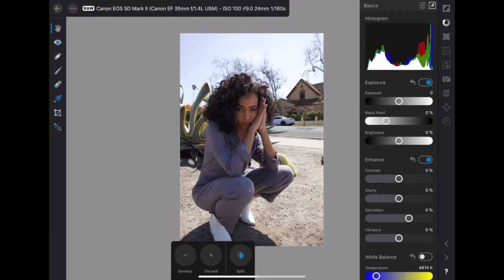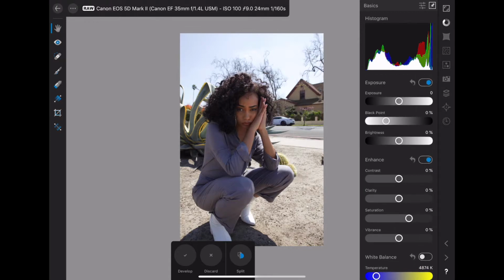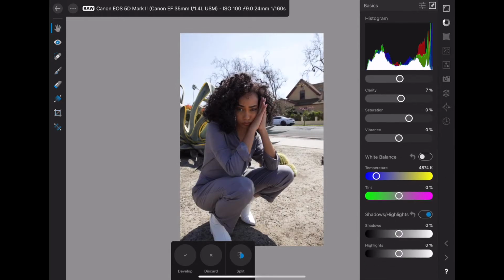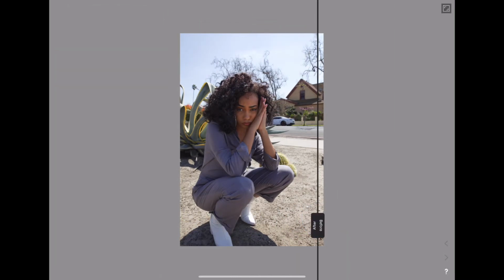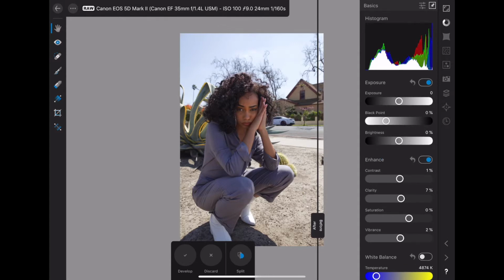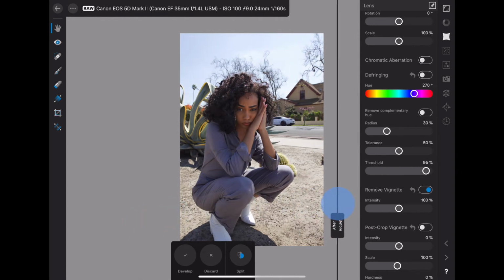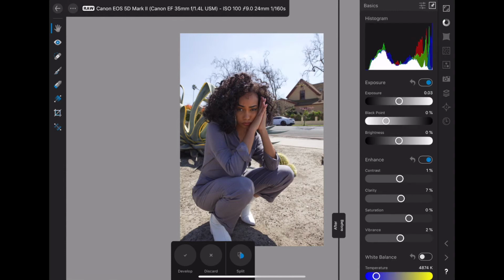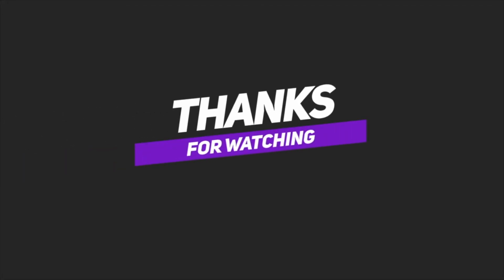How to Import into Affinity Photo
Photo Editing made with the new iPad Pro using the Affinity Photo app.

Tune in for more portrait editing.

❓FAQ:

I’m 21

I'm from Kansas City, MO.

I'm currently living in Los Angeles, CA

* When did you start photography?
Been taking pictures for 3 years. But I took it seriously about a year and a half.